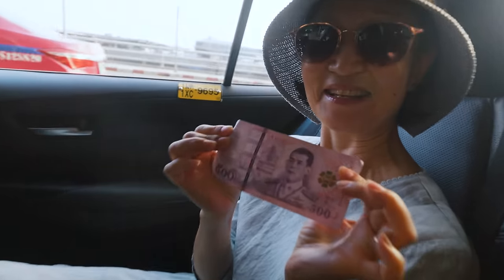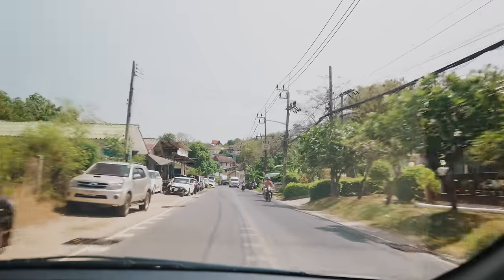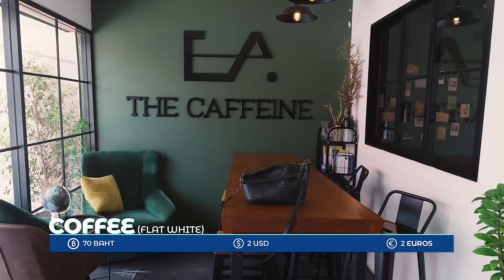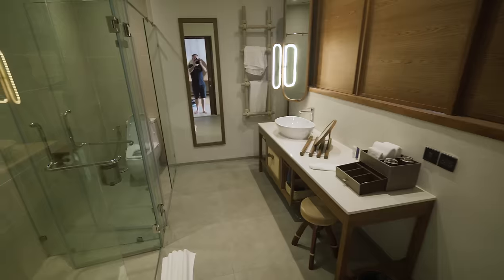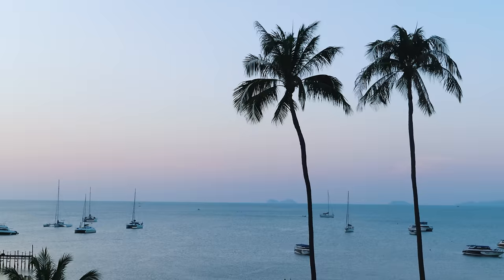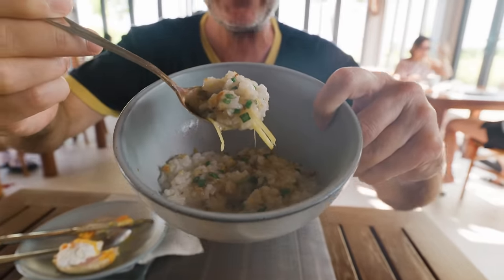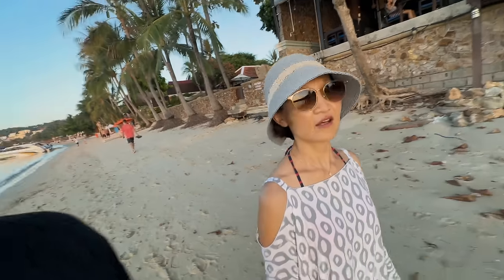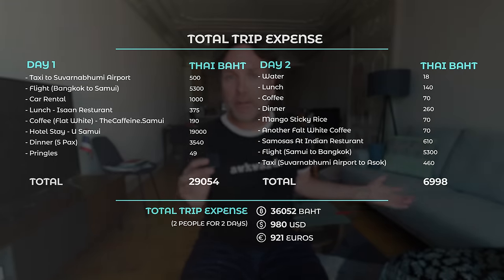Thailand Travel: Price Breakdown - Bangkok to Koh Samui Side-trip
This video breaks down every single penny we spent on a 2-day getaway from Bangkok to Koh Samui.  You'll get the picture of how much things cost when traveling in Thailand these days.
Hotel, Thai food, Drinks...everything we do will be detailed down to the very last baht.

Here's a link to Mr. Eung's Restaurant a must-visit place when you are on Samui

And find hundreds of my favorite spots in Samui and Bangkok.  Just search 'Teenee' on your app store or follow this link and try it for FREE

The best restaurants, bars, hotels + activities all on an interactive map with video tours of each place, and turn-by-turn directions.

My goal with this channel is to grow a community of Thailand Lovers who like to have fun. Day dreaming is encouraged here. Always remember, you only get so many trips around the sun... so make 'em count!

0:00 Bangkok Condo
1:05 Thailand Tip
1:49 Bangkok Airport Lounge
2:26 Flight Cost
3:41 Rental Car
4:46 Island Resort
5:42 Isaan Restaurant
8:41 Caffeine
9:30 Beers and Scuba
11:34 Samui Resort Tour
14:56 Hotel Cost
16:05 Best Thai Food on Samui
18:40 7-11
19:12 Breakfast
21:04 Local Thai Food Price
22:51 One Sip Coffee Review
24:32 Samui Sunset
25:45 Samui to Bangkok
27:25 Total Cost